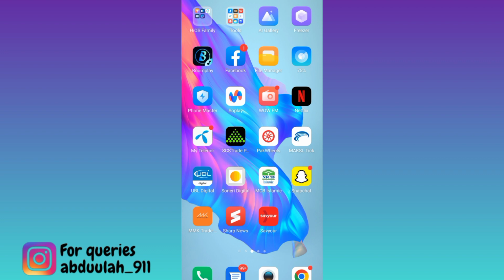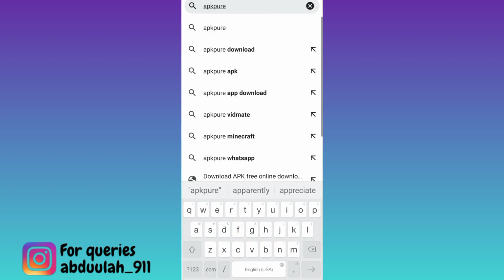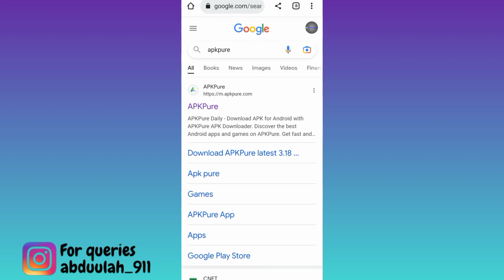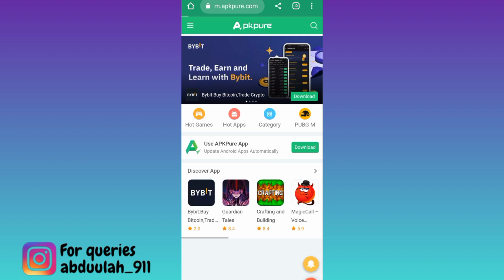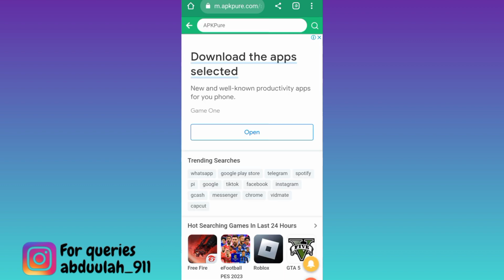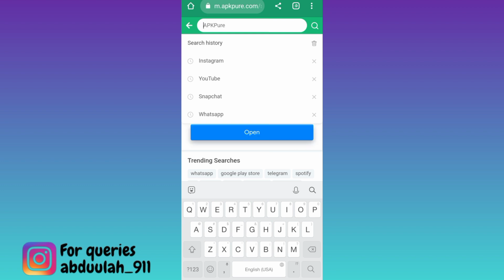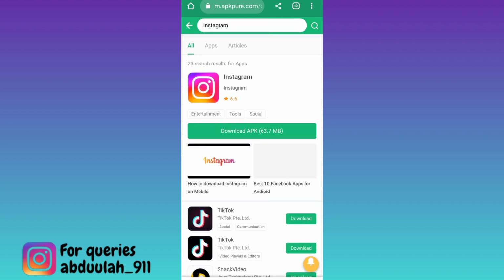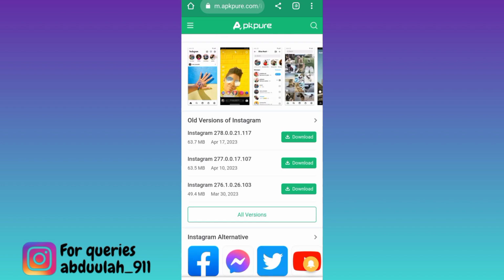[2023] How to Download Older Version of Applications on Your Phone?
In today's video, I am going to show how to download an older version of the application on your phone. Sometimes when a new update of an application is rolled out then users face some problems using the new version and for that reason, they want to switch back to the older version of the app. So if you want to learn how to download an older version of apps on your phone then this video is for you.
Topics discussed in this video
 how to install older version of app
how to get older versions of apps
how to install old version of app
how to install older version of app ios
how to download old version of apps